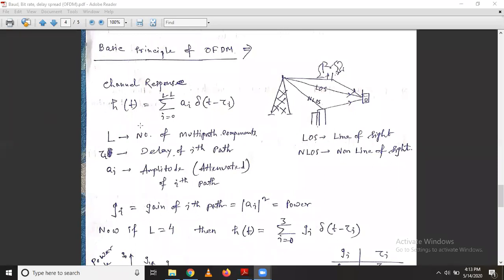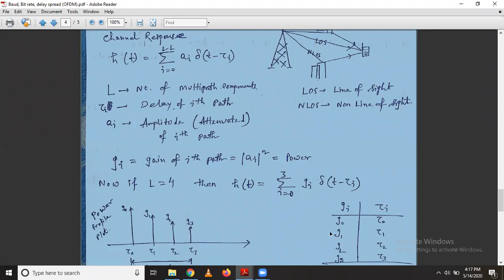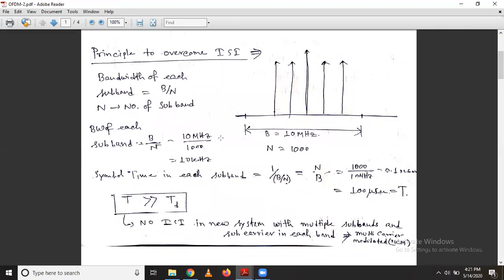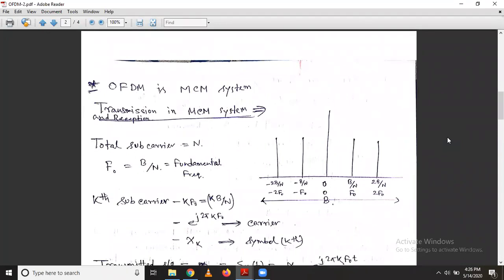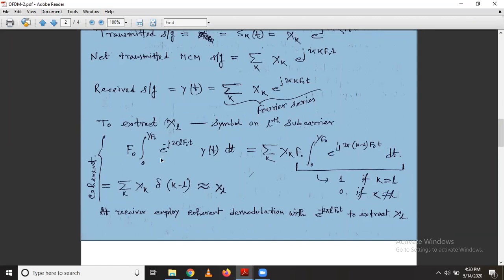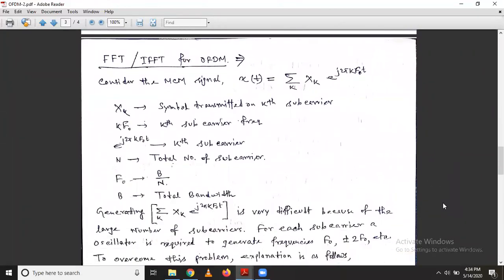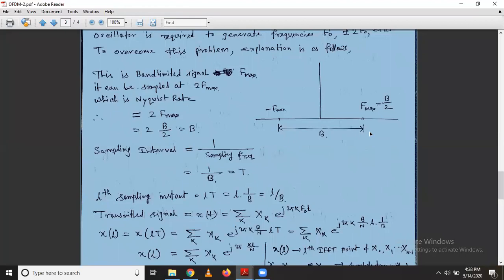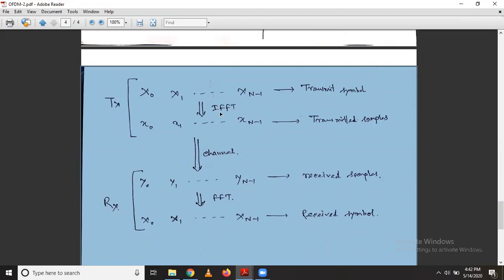OFDM- 2 : single carrier system , multi carrier modulation (MCM) system, trans & recep of MCM